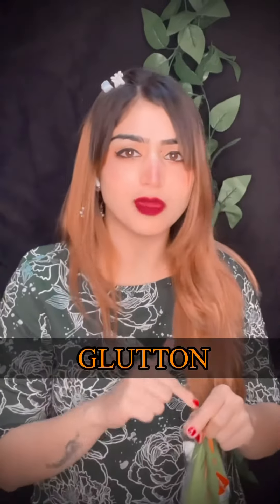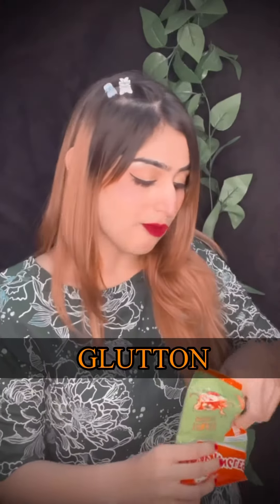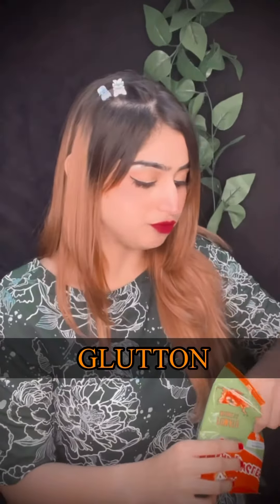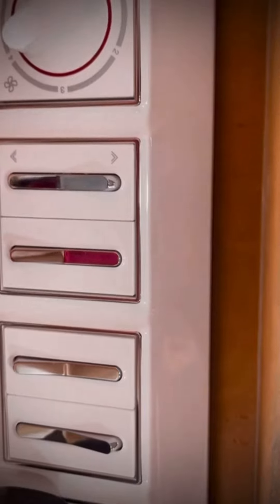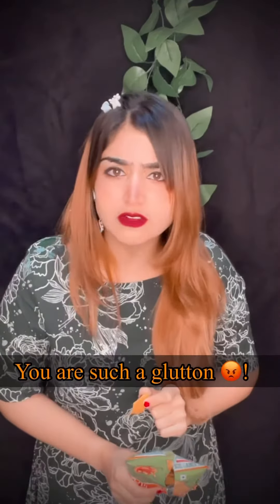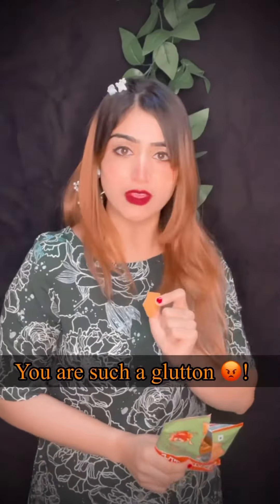Zoron ki भूख lagi, mai to chali kuch majedar khaane! ADVANCED VOCABULARY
Hey English learners,
Today, we have an interestingly engaging video where we are going to talk about a very common as well as a comic Hindi word, “भुक्कड़” and its translation in English. Oftentimes we say that “तू बहुत भुक्कड़ है!” in a funny way in Hindi language. But, what is the English translation of the same!?
Watch out the full video to know and learn a new word.
Goodbye!